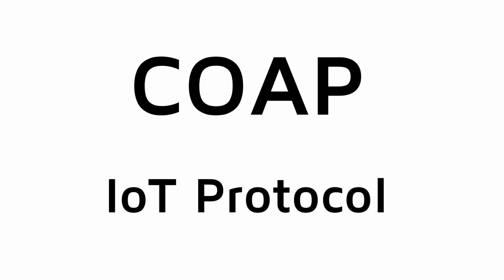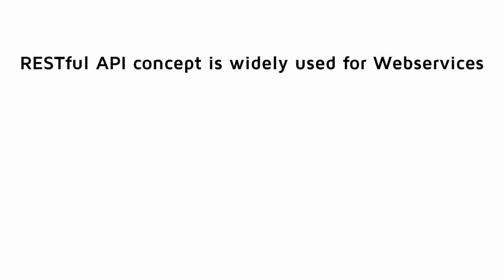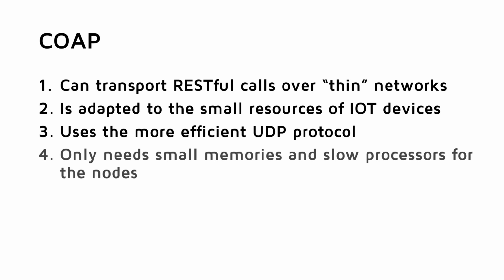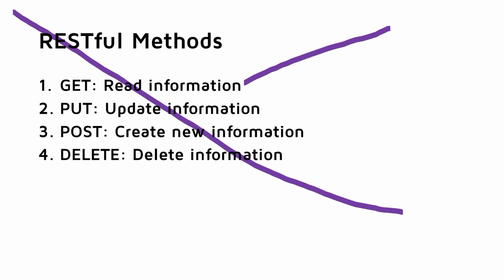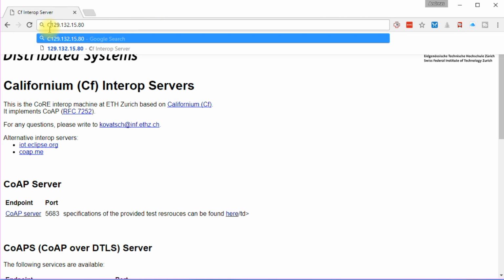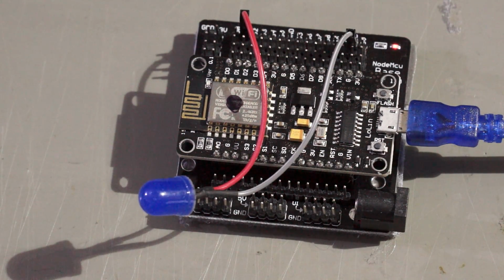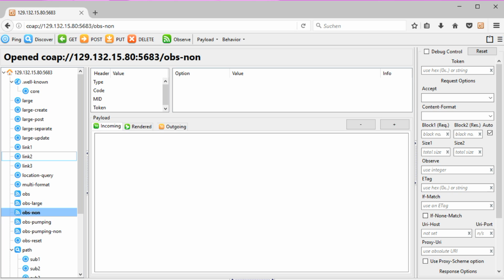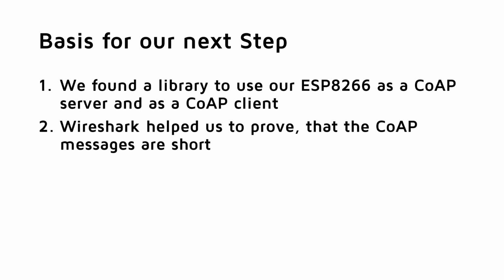#144 Internet Protocols: CoAP vs MQTT, Network Sniffing, and preparation for IKEA Tradfri Hacking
- We will discuss the relevance of the COAP protocol and where it is used
- Create an idea about the concept of RESTful APIs I already used in video #27
- Understand the basic differences between COAP and MQTT
- Use COAP on ESP8266
- We will learn a little on how to “spy” networks using Wireshark
- And of course, we will be prepared to hack the IKEA Tradfri gateway in the next video